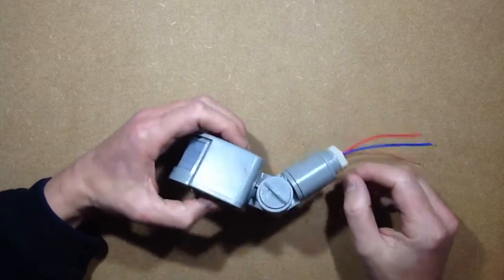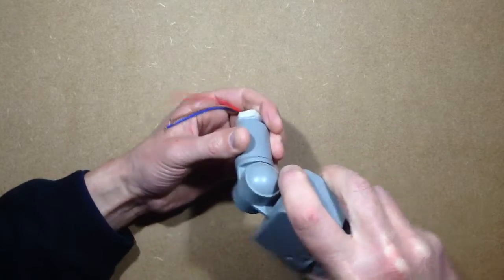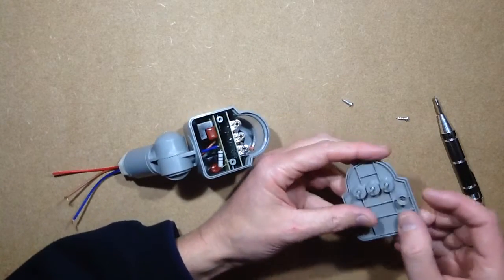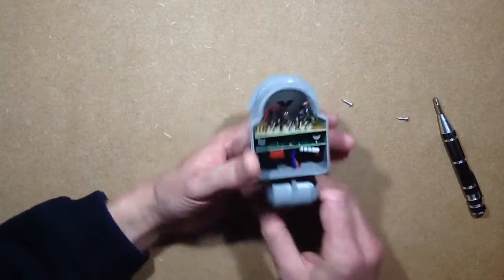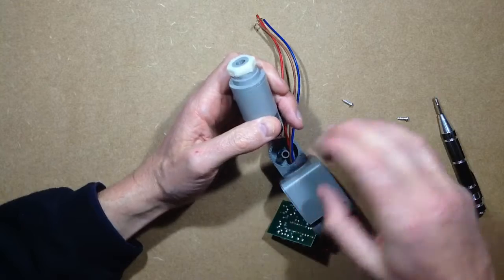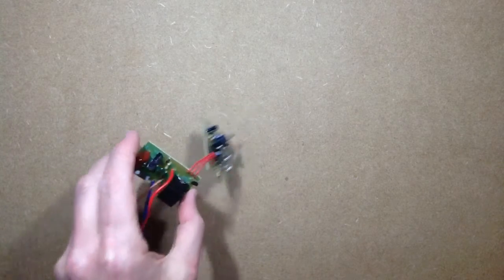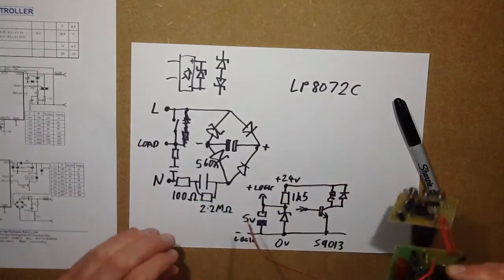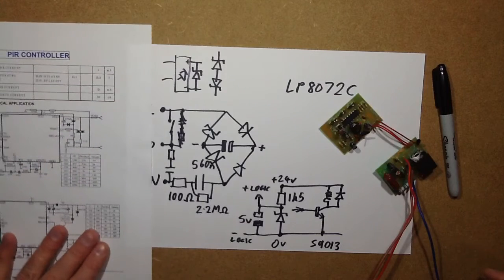Inside an outdoor PIR sensor switch.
I've taken all the floodlights to bits, so I might as well take one of the PIR sensors to bits too.  Mainly to see how "waterproof" it is and how the mains side of things is handled.

It took me by surprise with a very odd bridge rectifier arrangement that serves both to rectify the supply and also to clamp the capacitor limited supply down to about 24V.  It took me a moment to get my head round what it was actually doing.  It's basically using two back-to-back zeners to shunt the AC supply to 24V while also rectifying it!  The stand-by dissipation in the circuit is around 1W and I'm guessing that a lot of it is actually in those zeners, so I suppose by sharing the load between two operating on alternate cycles keeps them cooler.
Other than that it generates a smooth 5V supply from the main 24v  one using a resistor and 5V zener, and then uses a common LP8072C PIR controller chip with associated circuitry to switch a 24V relay.
The circuit appears to have a design oddity.  There is a small snubber network (quenches sparks and interference across switch contacts) but instead of connecting it across the relay contacts they have connected it across the load.